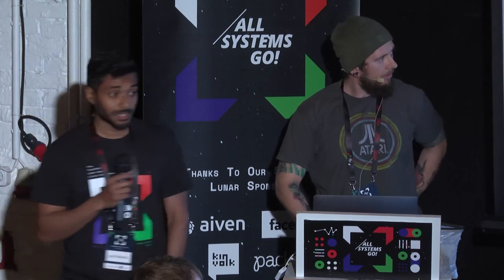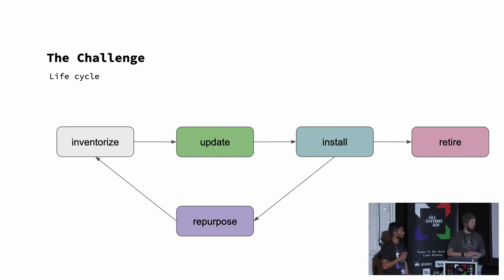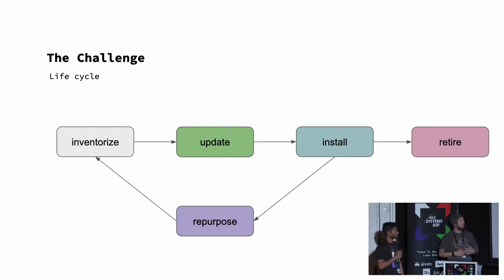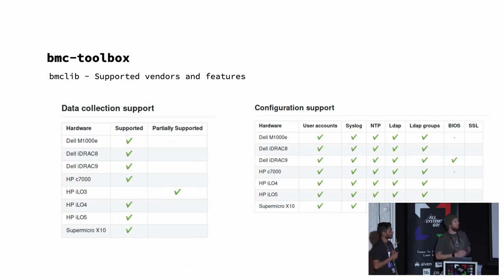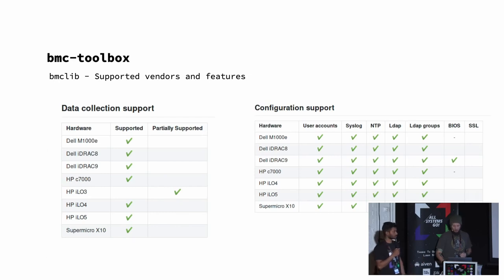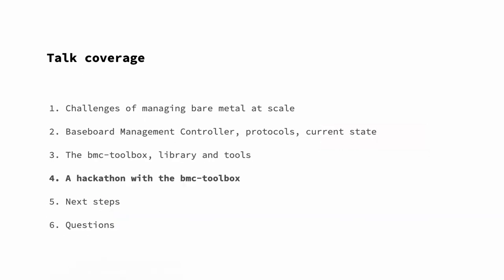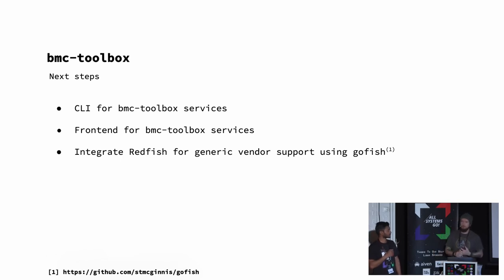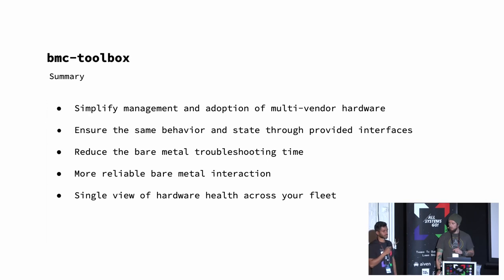BMC management with bmc-toolbox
This talk is about the bmc-toolbox, an open-source project that leverages the _Baseboard Management Controller_ (iLOs iDracs and similar)  to help manage a large fleet (&gt50K) of bare metal servers at Booking.com

Its goal is to provide vendor agnostic tooling to manage the lifecycle of bare metal servers,
this talk describes the tools part of bmc-toolbox and various aspects of managing a large fleet of bare metal servers.

The bmc-toolbox leverages the _Baseboard Management Controller_ to help manage the lifecycle of datacenter bare metal.  It provides vendor agnostic tools and a library in Go lang to *inventorize*, *configure*, *manage**, **update* a large fleet of bare metal assets with the help of the BMC.

- *bmclib* - A Go lang library that provides a consistent set of methods to interface with BMCs.
- *dora* - tool to **inventorize** a fleet of bare metal servers and chassis assets.
- *bmcbutler* - tool to handle **configuration management**  for a fleet of bare metal server and chassis BMCs.
- *actor* - A single **API webservice** endpoint to interact with a fleet of bare metal BMCs.
- *bmcldap* - LDAP based **authentication/authorization** service/proxy for BMCs.
- *bmcfwupd* - tool to **update** the BMC firmware.

- The challenges managing the provisioning and lifecycle of a *not yet hyperscale* size set of bare metal servers.
- The purpose of the tools included of bmc-toolbox, how they help make our lives easier
- How the tooling interacts with the BMCs (vendor specific APIs, Redfish)
- The current state of Redfish in the wild

Joel Rebello Juliano Martinez